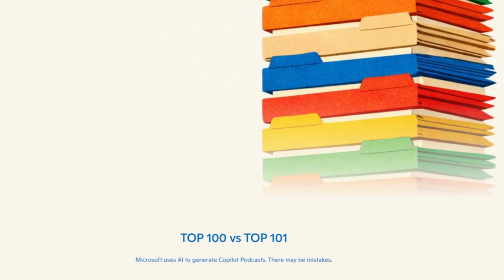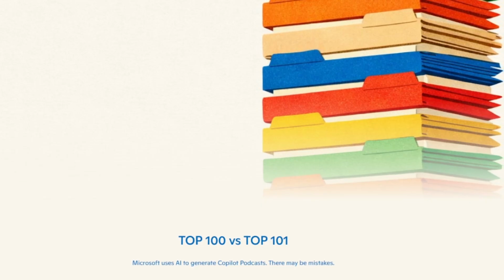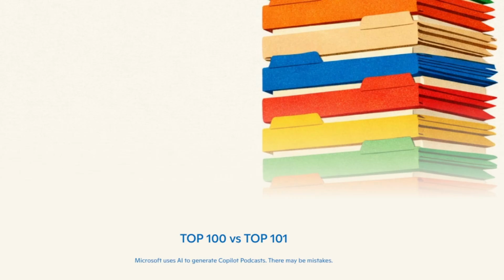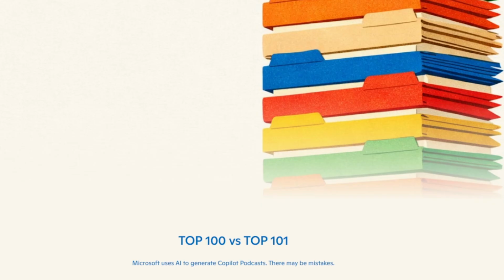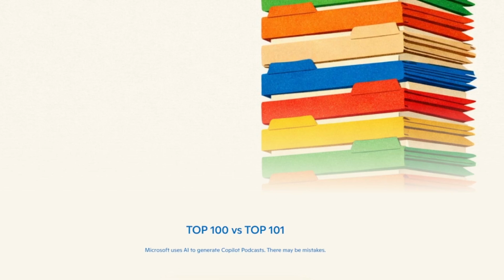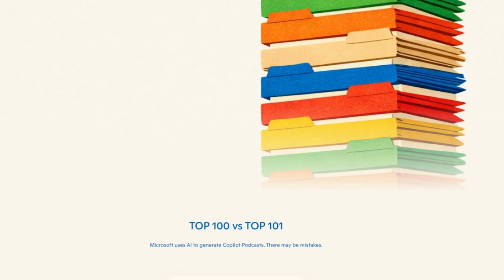Why SELECT TOP 100 vs TOP 101 Changes Everything in SQL Server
What if I told you that adding one single row to a SQL query could change everything?
In this episode, we uncover the hidden algorithms inside SQL Server that make SELECT TOP 100 behave differently from SELECT TOP 101.
From row goals to index strategies, this is the story of how the MSSQL optimizer makes decisions—and why those decisions matter for performance.

Want to go deeper? Check out row goal mechanics or learn more about TOP operator internals.